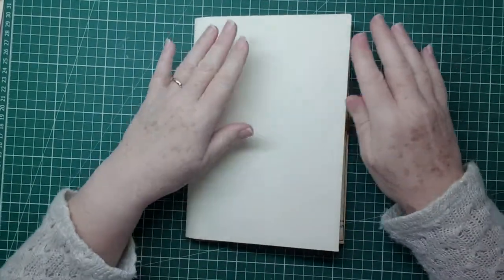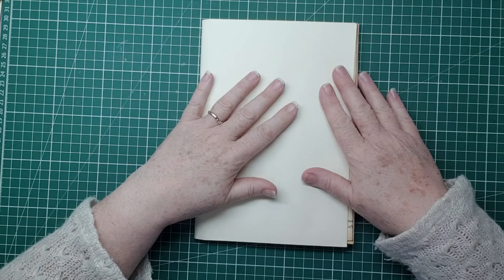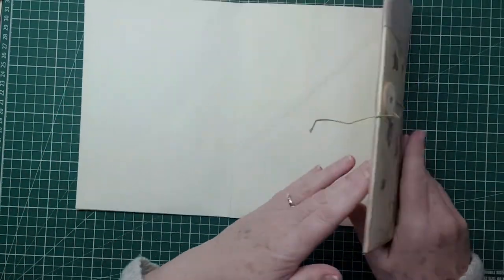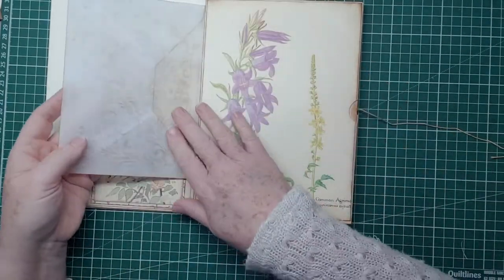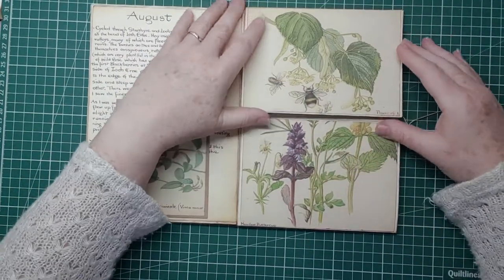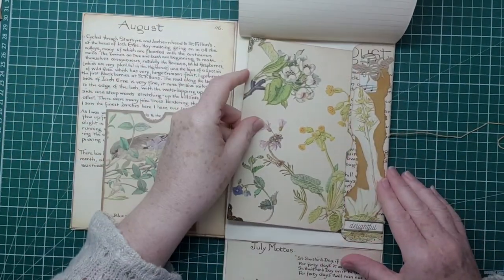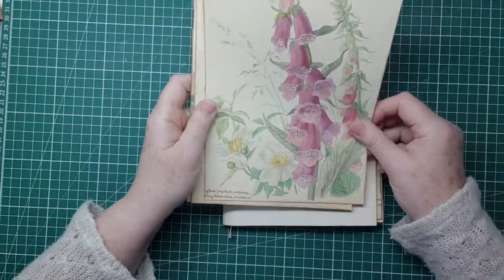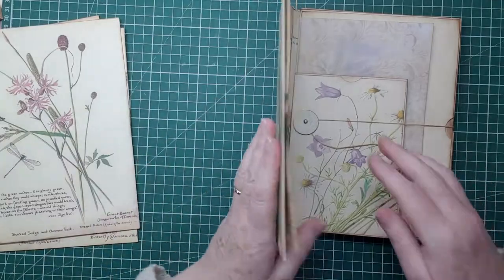Edith Holden: The four seasons series: Summer-envelope folio inspired by Tania @tattytreasure -part6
I am going to cover 4 seasons of  Edith Holden in the form of envelope folios and file folder folios.

Thank you for taking time to pop into my channel.

link to Violet Doran's Ebay shop for die cuts and envelopes etc

Link to Flissybabe's Ebay shop for cream envelopes